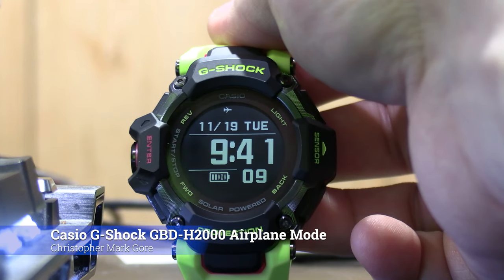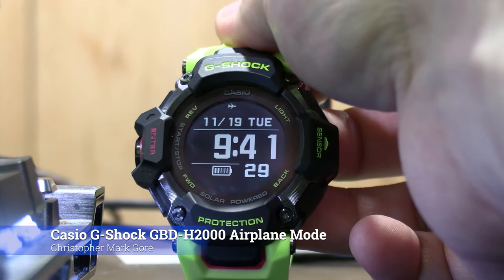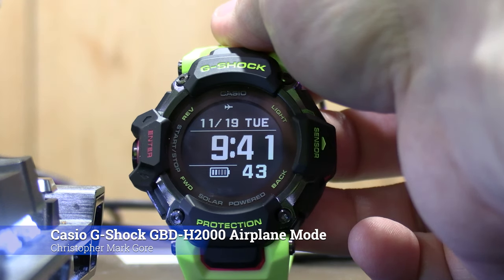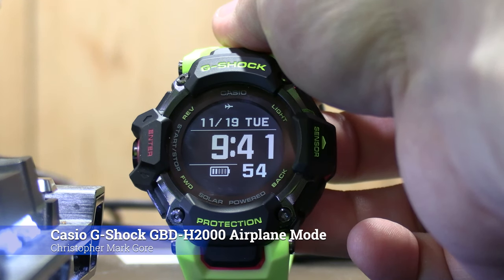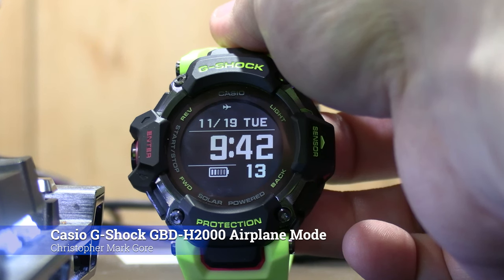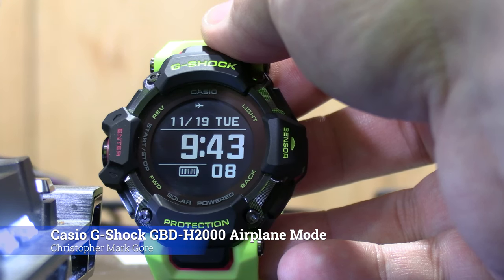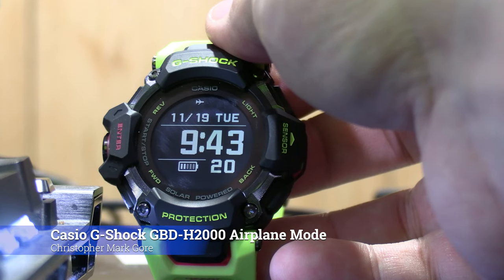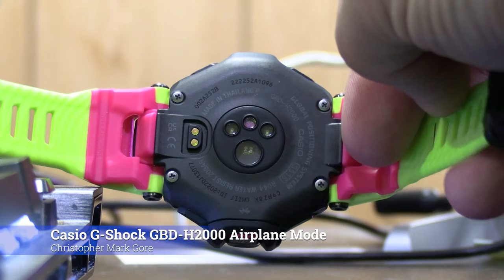Casio G-Shock GBD-H2000 Airplane Mode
If your Casio G-Shock GBD-H2000 is draining battery really quickly even just sitting in your watch box, perhaps consider putting it in airplane mode.